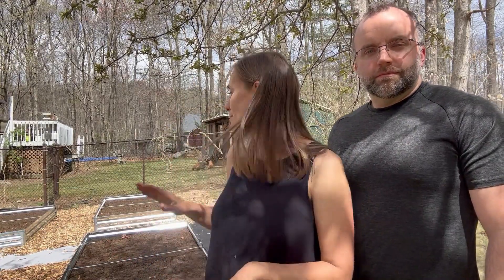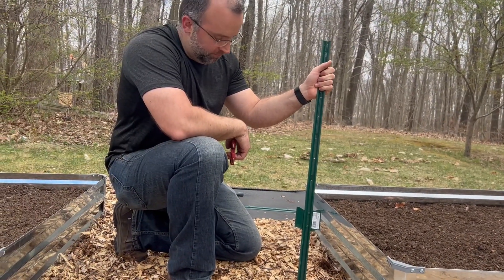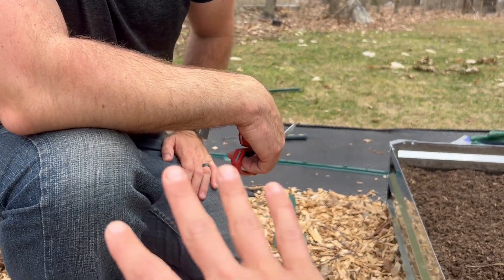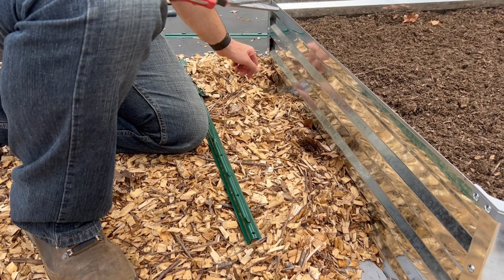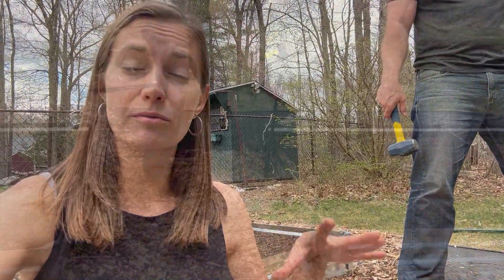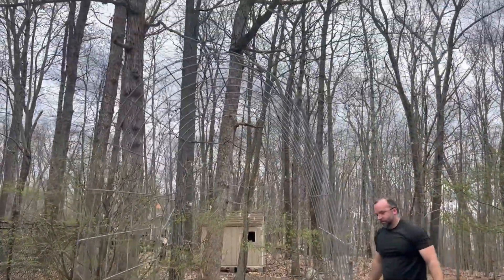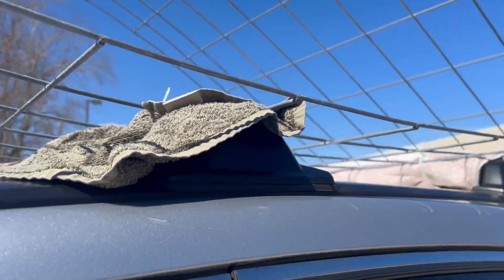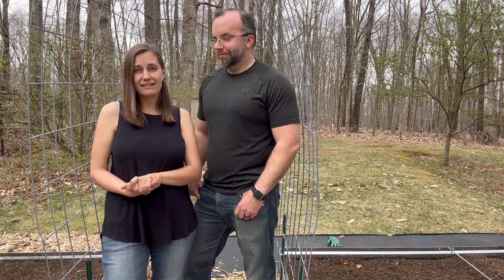Installing a Cattle Panel Arched Trellis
There are lots of reasons to add a cattle panel arched trellis to your garden - growing plants vertically saves a lot of space, leads to healthier plants and easier harvesting, and just adds beauty and romance to the garden. It's also incredibly easy to install!

If you want a cattle panel arch in your garden but don't have a pickup truck, watch this video